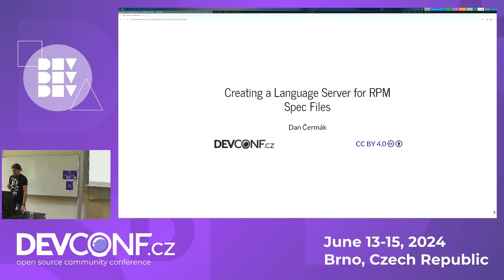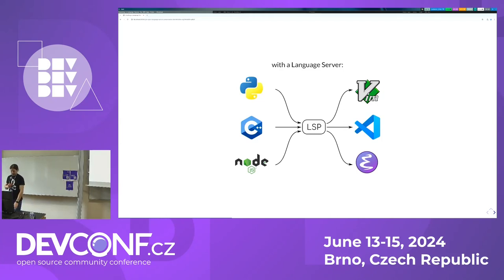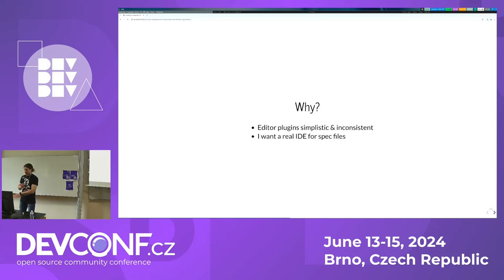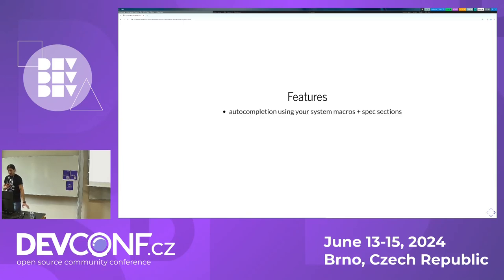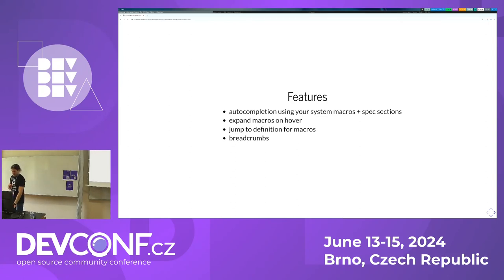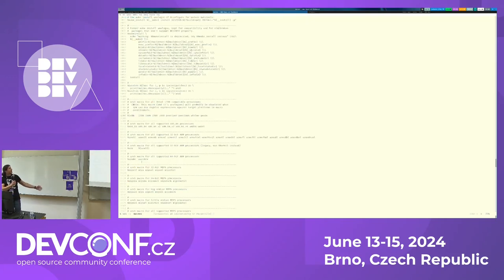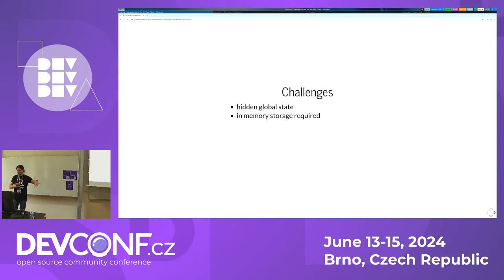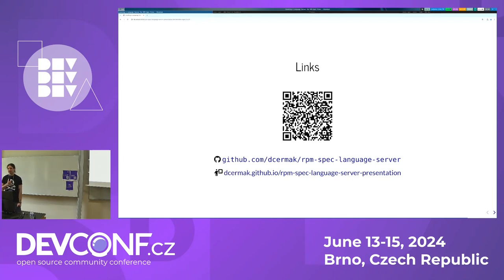Creating a Language Server for RPM Spec Files - DevConf.CZ 2024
Speaker(s): Dan Čermák

RPM packaging is a foundation of the software delivery mechanism on RPM-based Linux distributions, with RPM spec files acting as blueprints for package builds. Despite their enduring relevance, support for editing RPM spec files has not evolved significantly over time, leaving users with rudimentary tooling.

In response to this challenge, we have developed a prototype of a language server tailored specifically for RPM spec files. Based on a language server protocol, the solution offers a unified editing experience across various editors, giving users features like auto-completion, linting, and jump-to-definition. All of this is achieved by centralizing ""code smarts"" in one place.

Join us to learn about the thinking behind the language server and the challenges we faced when implementing this new tool.